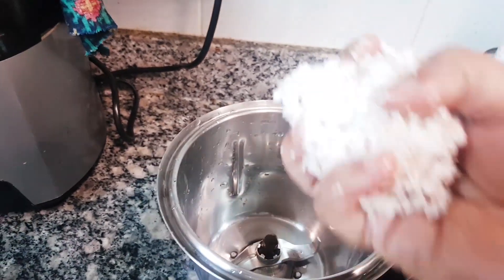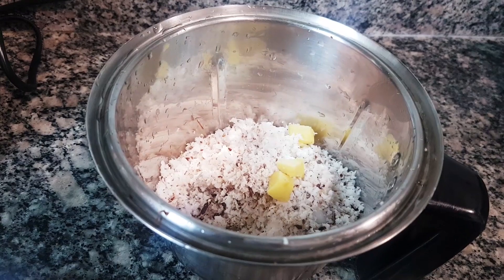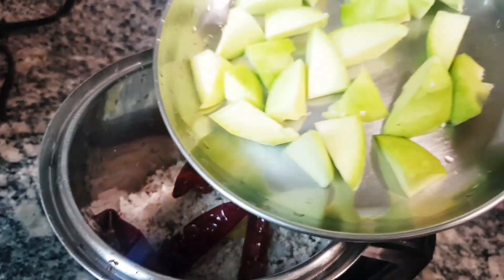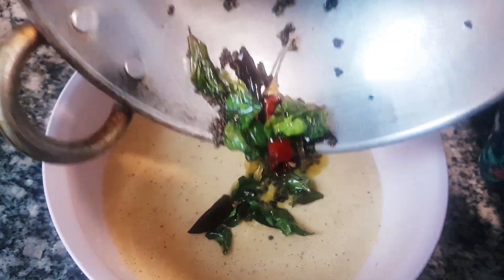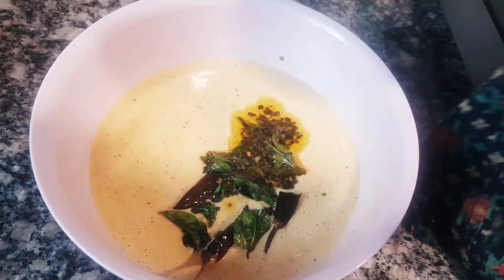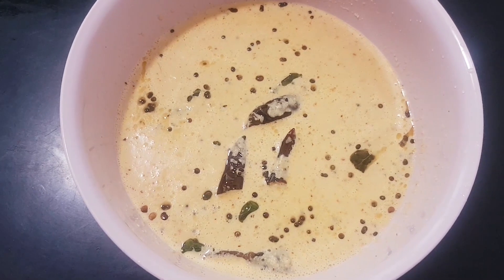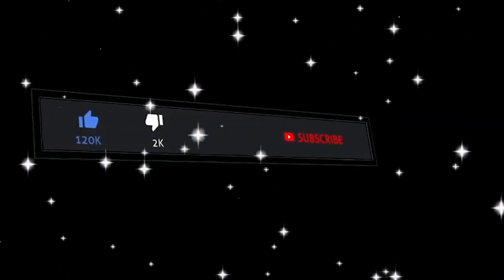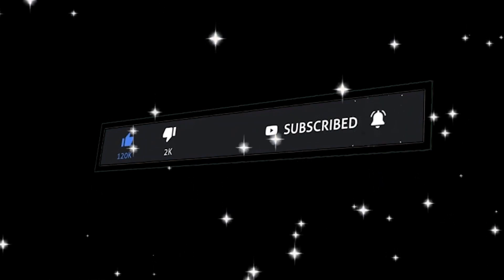Pacha Manga chutney I പച്ച മാങ്ങാ ചട്ണി I பச்சை மாங்கா சட்னி I Anusha's Music Beats